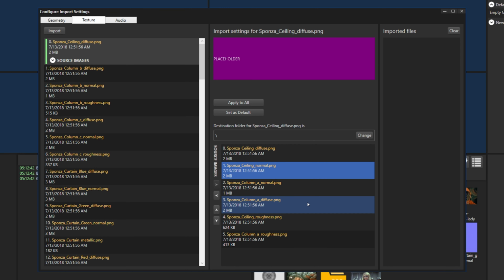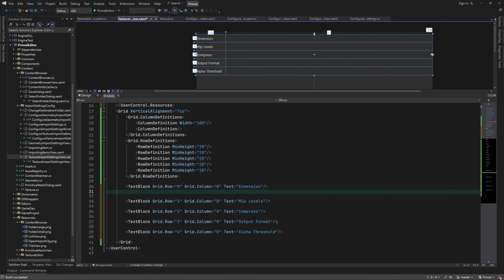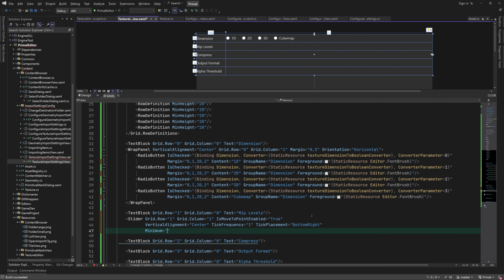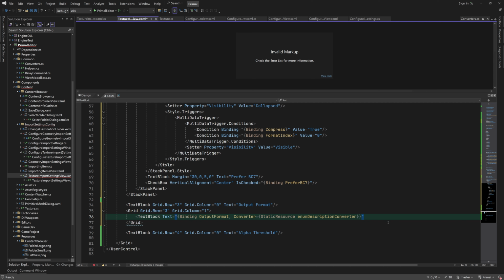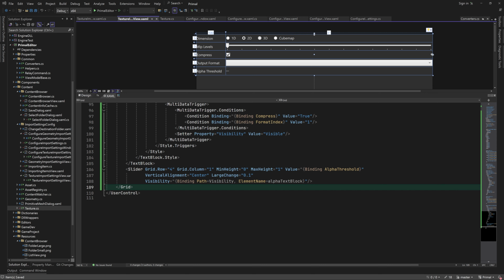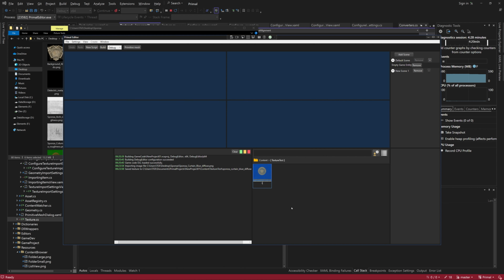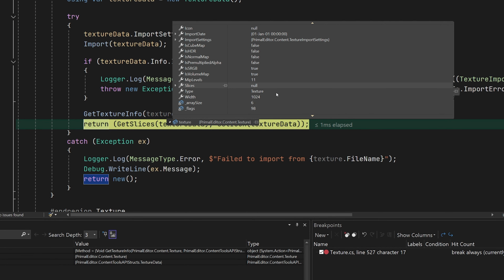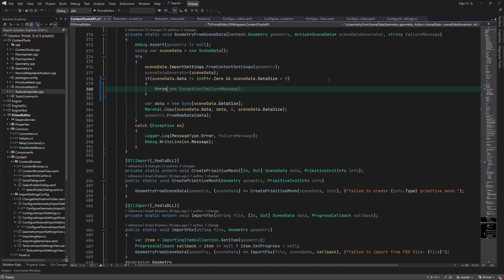Game Engine Programming 067.3 - Adding texture import settings controls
In this video, we're going to put together the last parts of functionality for configuring texture import settings.
🟩(Green Episode)

🧡 Big thanks to Shaman patrons:
mg, Shaun Mitchell, Aiguo Wang, Talis Lincoln, Waterglass, Miime, Timmy Jenkins

00:00 - intro